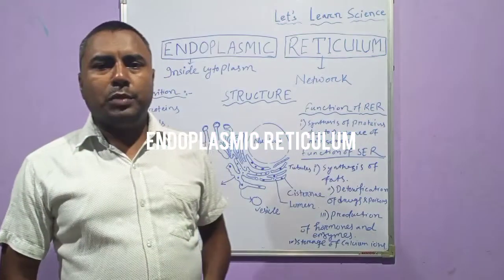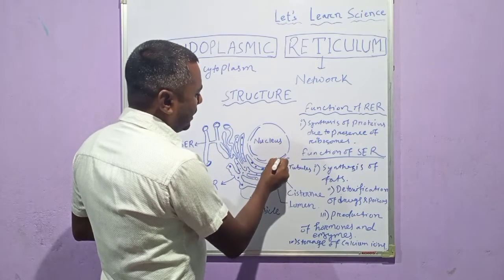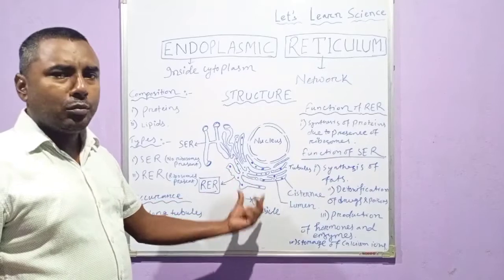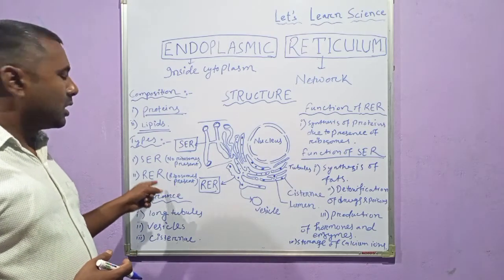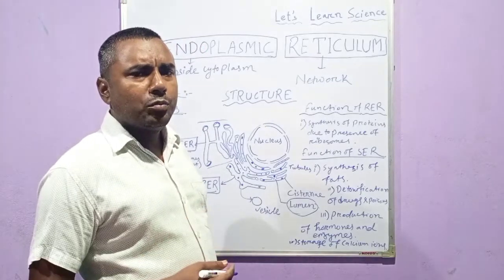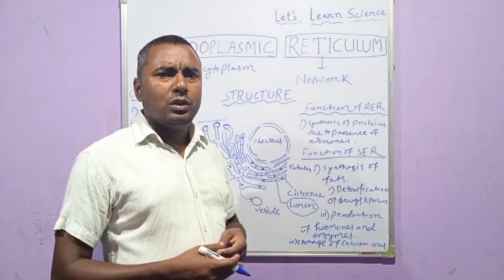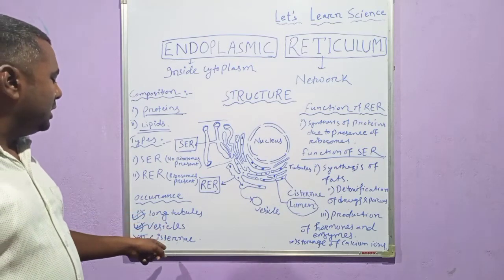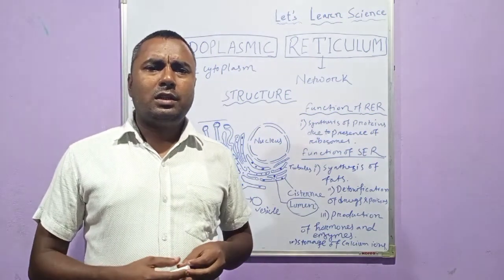ENDOPLASMIC RETICULUM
ENDOPLASMIC RETICULUM, COMPOSITION,STRUCTURE,FUNCTION,TYPES ,FORMS EXPLAIN